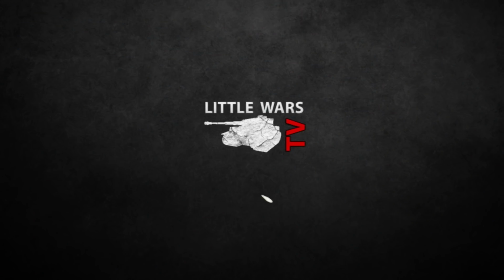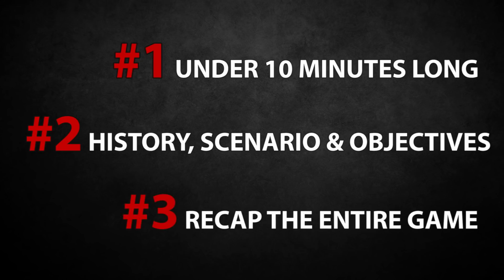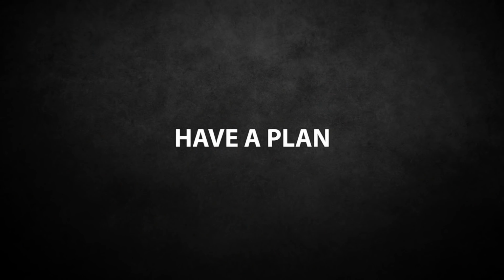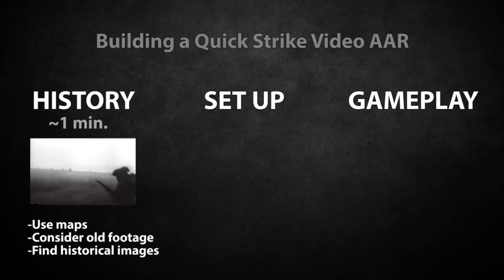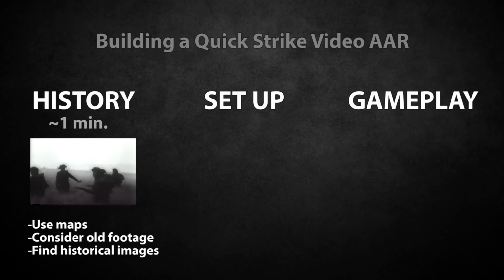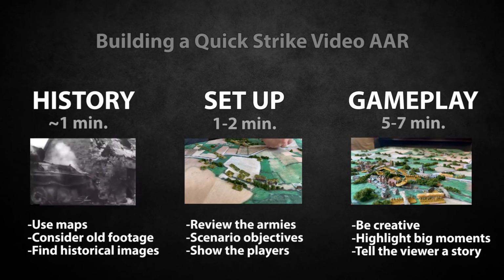Join the Quick Strike AAR Challenge!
We are officially throwing down a challenge to every historical wargamer who owns a camera. We want to see your best historical miniature battles at home in a new, easy-to-produce video format that we're calling the "Quick Strike AAR Challenge!" There just three rules for entering the challenge:

(1) The video must be under 10 minutes long
(2) Your report must include some historical background, the scenario description and objectives
(3) Recap the entire battle, start to finish! The rest is up to you!

Whether you've made some videos in the past or not, we want to see more great examples of stunning historical wargames online. And if you want a longer, more in-depth guide for how to make incredible wargame videos at home, visit us for our FREE tutorial. It's packed with tips, advice, and helpful ideas for new or veteran video creators.

Next year at the Caesar Awards we'll have a category for Best Quick Strike AAR Video with a cash prize! So do you and your friends have a fantastic historical battle to share with the world? Even if you have just a cell phone with a camera, don't let that stop you! Create a short video of your best game and either share it with us directly or post it on your own YouTube channel with the QuickStrike or mention "Quick Strike" in the title or description.